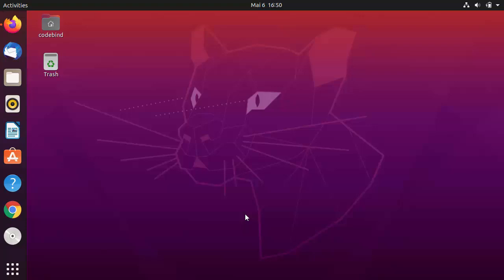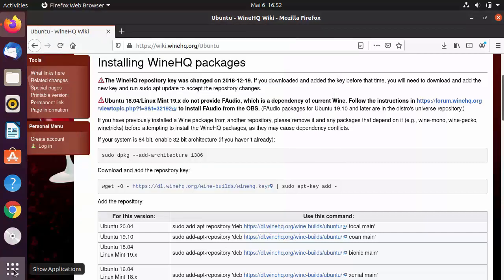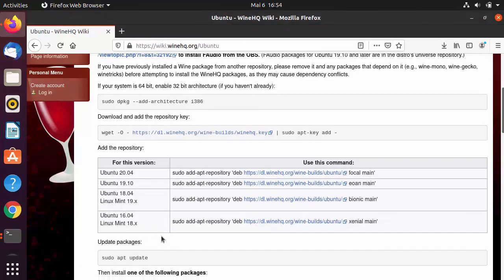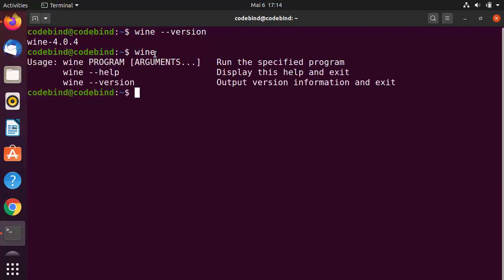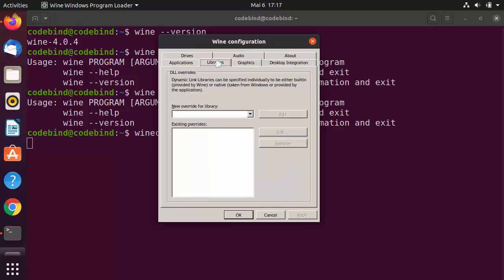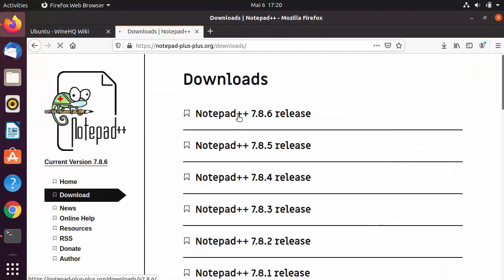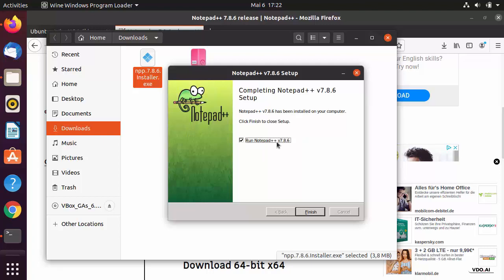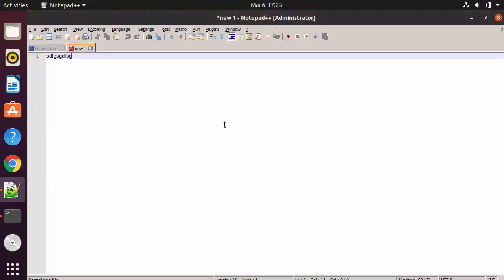How To Run Windows Apps on Ubuntu Linux (Debian, Linux Mint)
In this video we are going to see How to Install Wine on Ubuntu 20.04 LTS. Wine is a free and open-source software that allows computer programs developed for Microsoft Windows to run on Unix-like operating systems such as  Linux, macOS, & BSD.